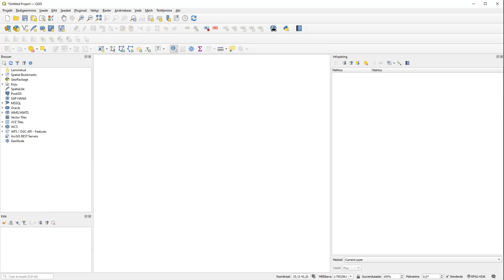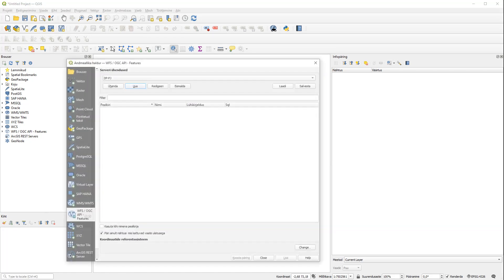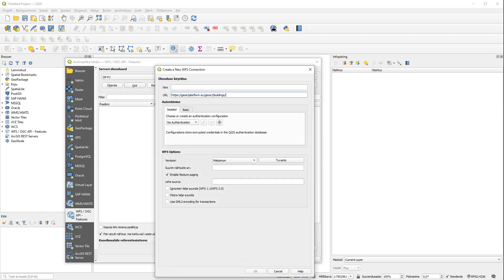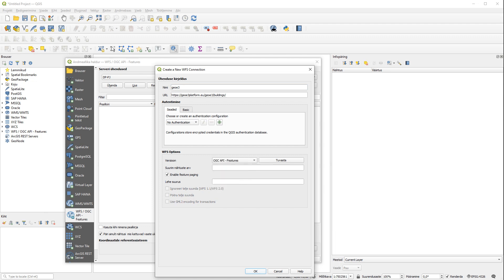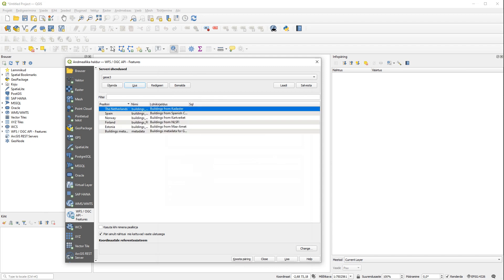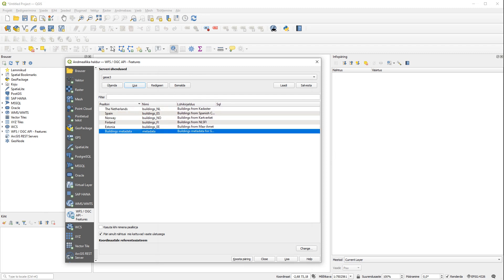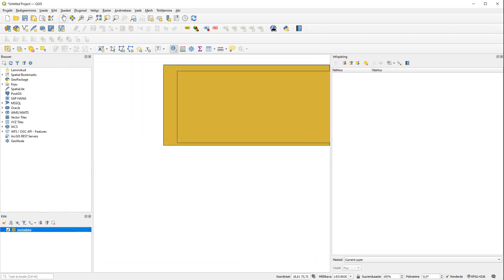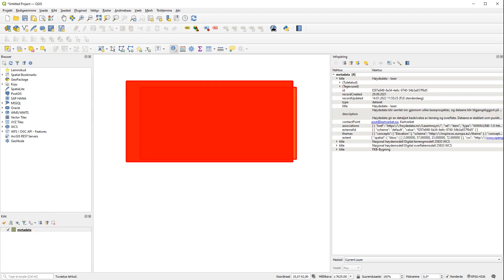GeoE3 Metadata Information in the QGIS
In this video, Triin Tajur from the Estonian Land Board explains how to view GeoE3 metadata information in the QGIS.